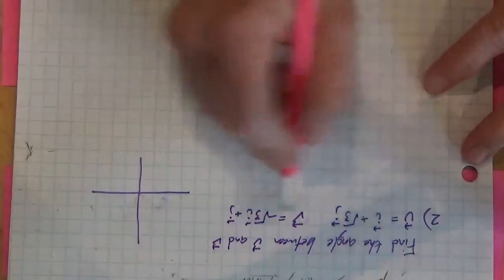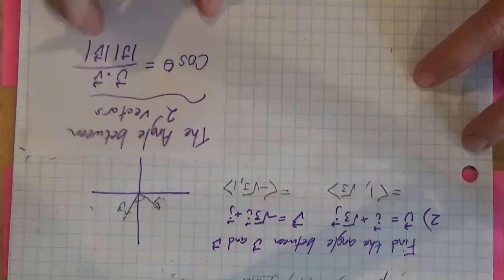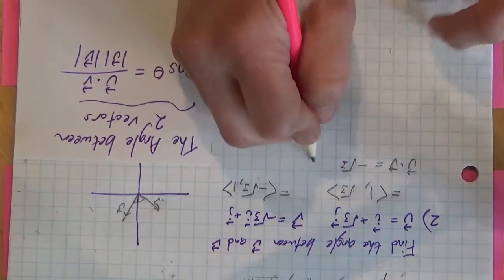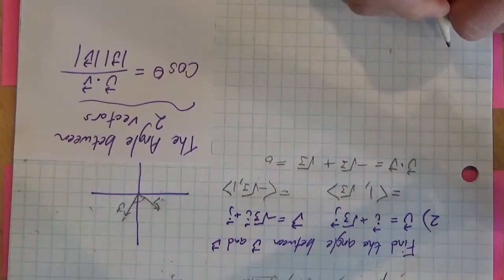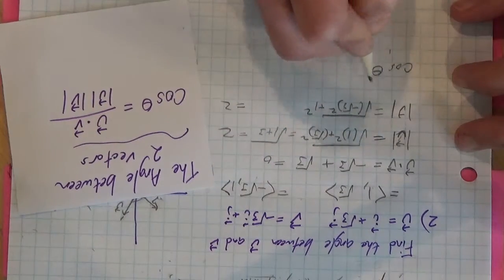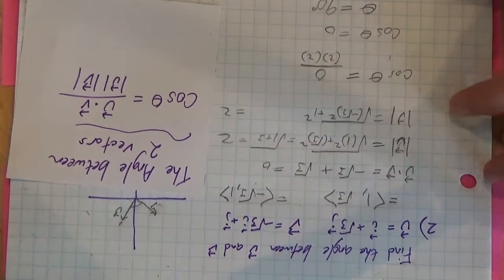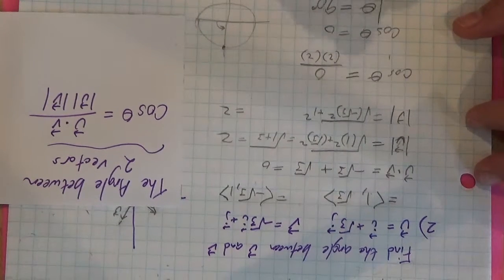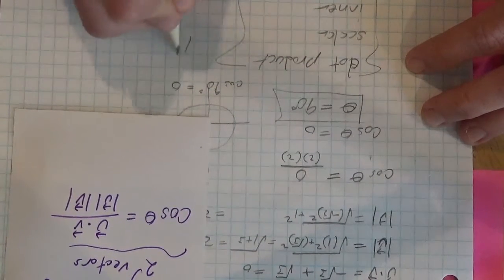Precalc Stewart 8.5 #2